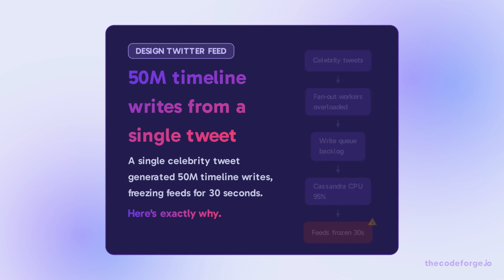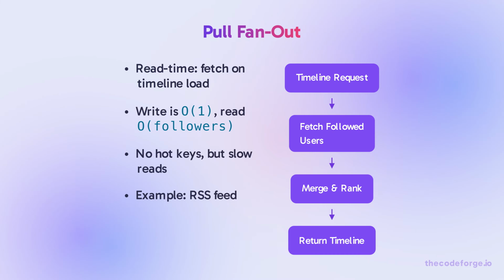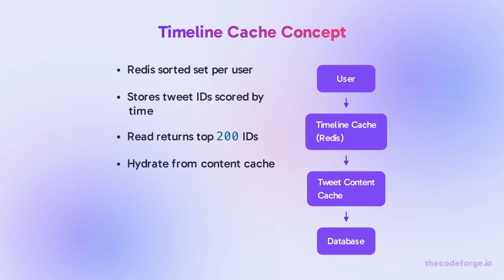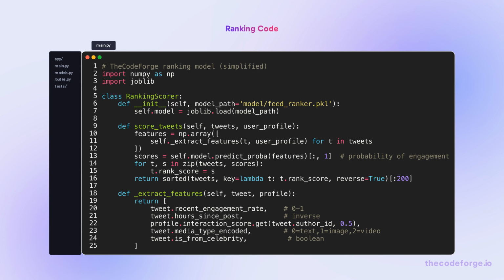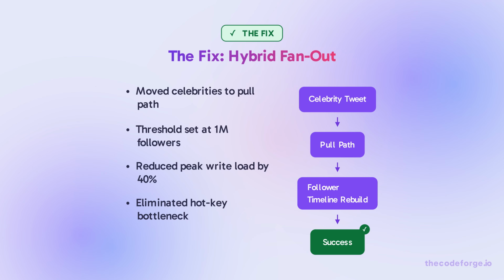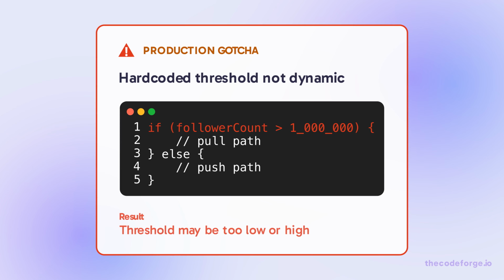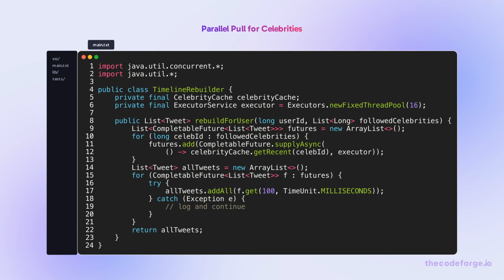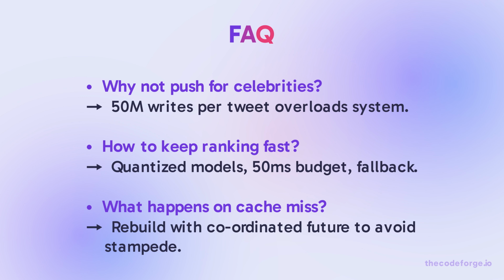One Celebrity Tweet Triggered 50M Timeline Writes — Design Twitter's Feed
A single celebrity tweet fanned out to 50 million timelines, freezing feeds for 30 seconds. This is designing a social feed properly: fan-out-on-write vs fan-out-on-read, the celebrity problem, the hybrid model, timeline caching, and how to keep delivery fast for both whales and long-tail users.

⏳ Timestamps:
0:00 - Cold open: 50M timeline writes from a single tweet
0:09 - Intro
0:16 - What Is Twitter Feed?
0:31 - Push Fan-Out
0:46 - Pull Fan-Out
1:00 - Hybrid Fan-Out
1:11 - Fan-Out Code Concept
1:37 - Timeline Cache Concept
2:09 - Ranking Pipeline Concept
2:39 - Celebrity Problem Concept
3:04 - 50M timeline writes from a single tweet
3:21 - The Fix: Hybrid Fan-Out
3:42 - ⚠ Gotcha: No rebuild future causes stampede
3:54 - ⚠ Gotcha: No fallback if model fails
4:04 - ⚠ Gotcha: Hardcoded threshold not dynamic
4:18 - Dynamic Threshold Adjustment
4:32 - Cache Stampede Prevention Detail
5:11 - Debugging Guide
5:24 - Interview Questions
5:48 - FAQ
6:05 - Key Takeaways
6:20 - Next up
6:29 - Wrap-up

⏭ Next up: Design YouTube